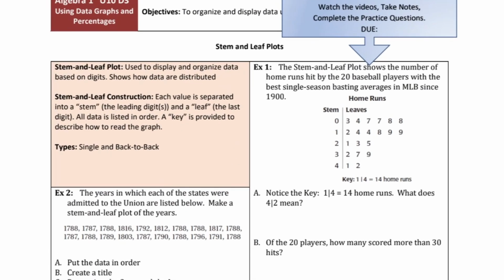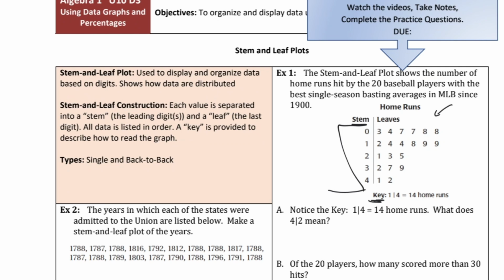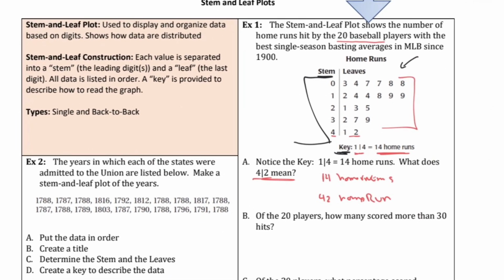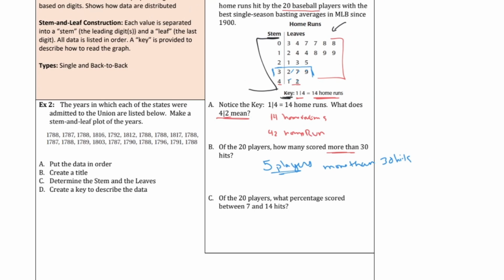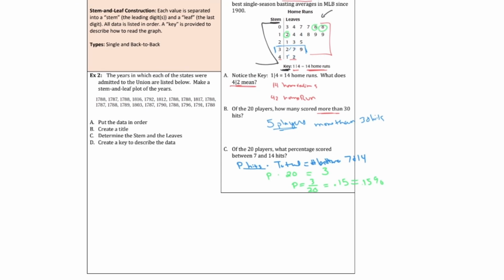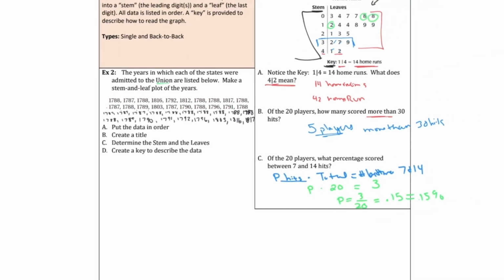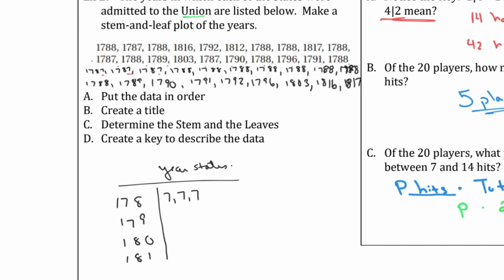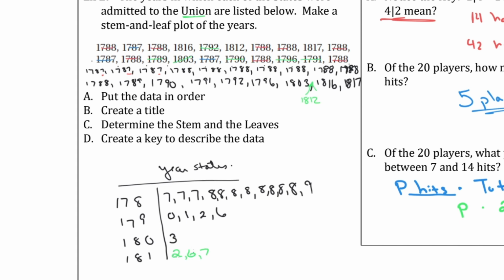ABC 17 U5 Stem and Leaf Ex1 Ex2 wM